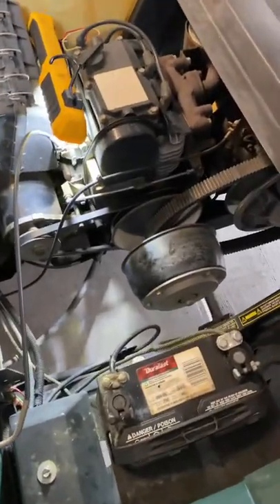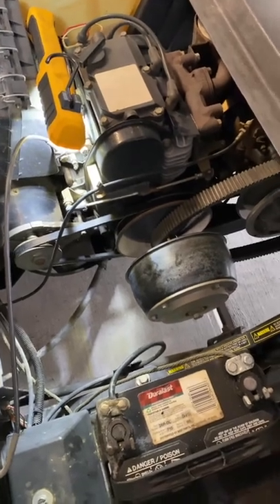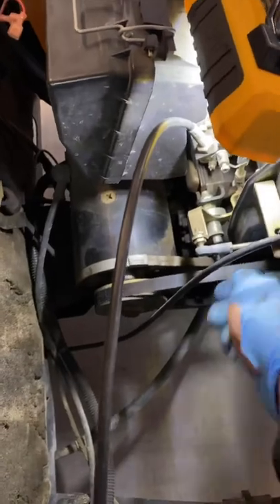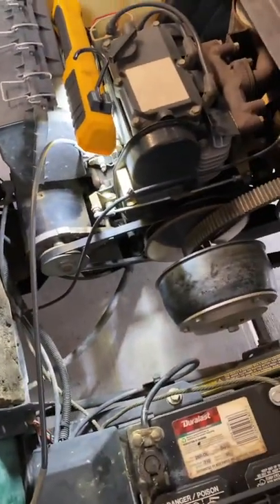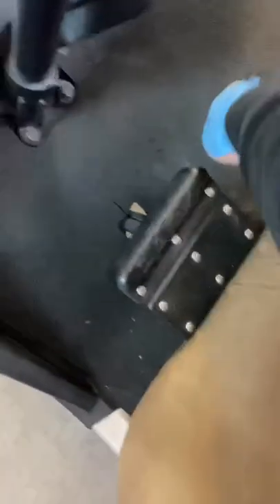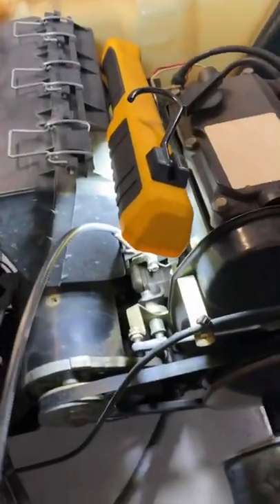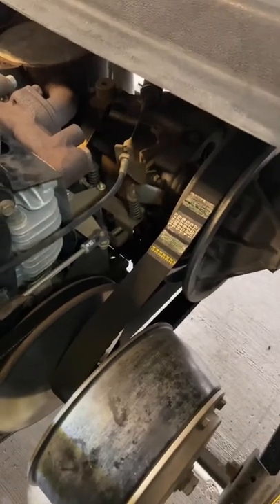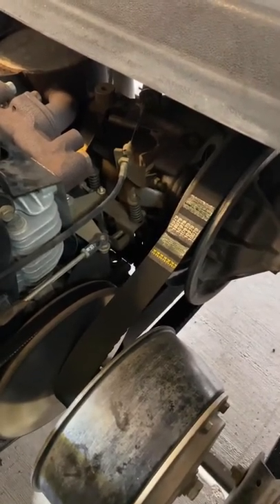EZGO txt drive belt install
This video will show you how to remove and install a drive belt on an ezgo gas powered golf cart.